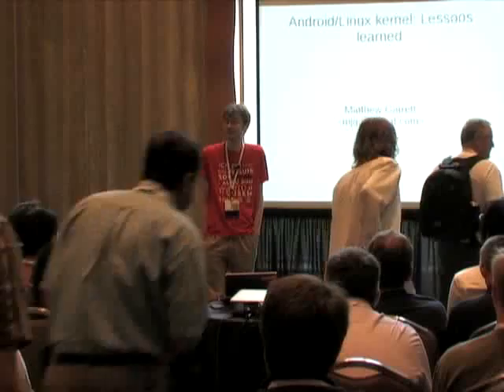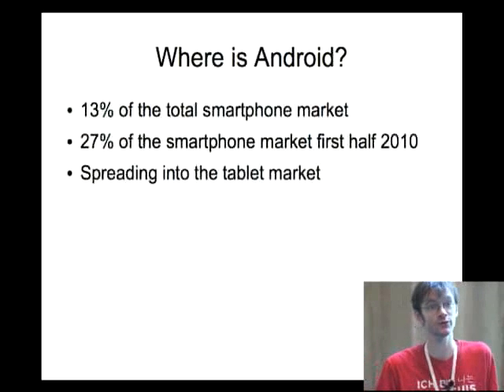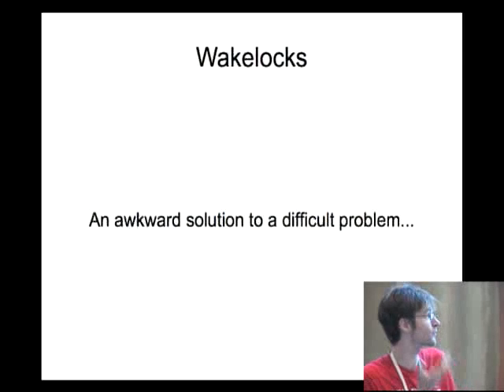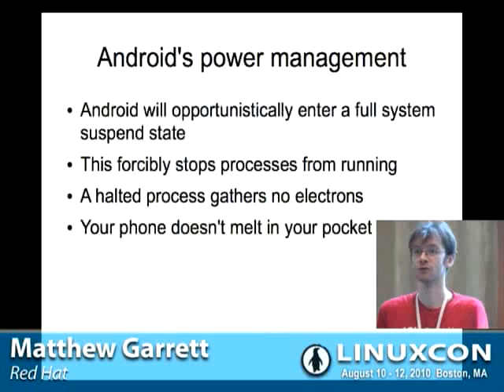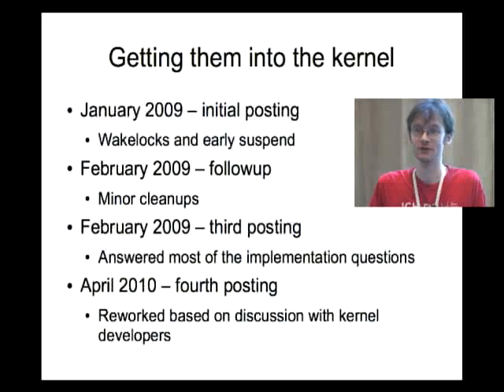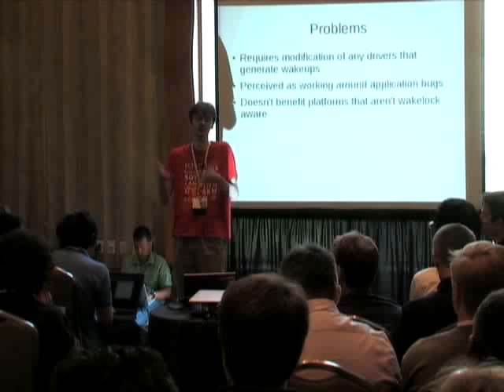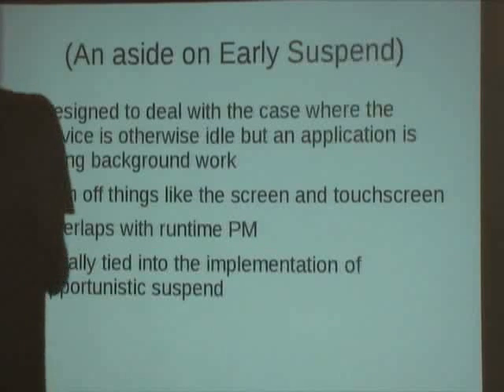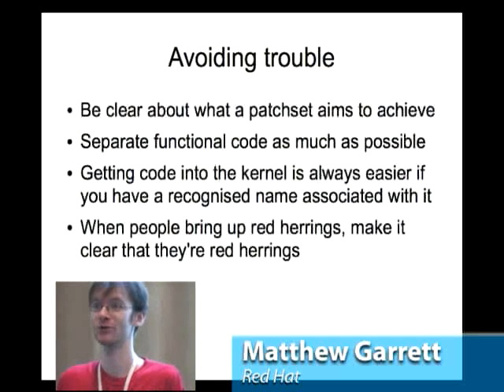LinuxCon 2010 | Android/Linux kernel: Lessons learned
This is a presentation from Matthew Garrett presents the story regarding the first set of patches Android developers tried to push to the Linux kernel. He goes on the explain what the patches actually are, why they received resistance, and how things could have been smoother, both from Google, and the Linux community side.